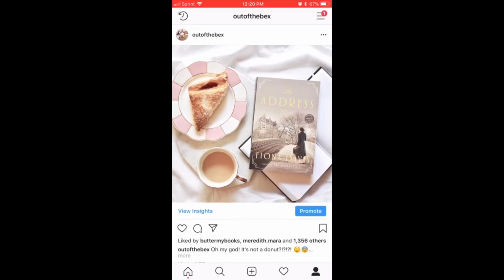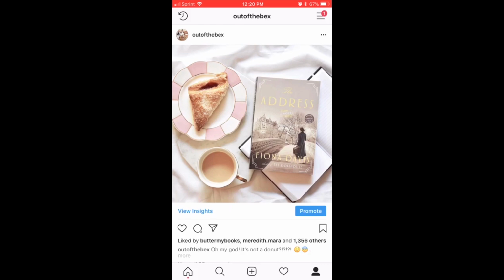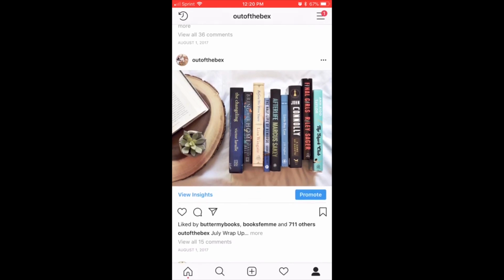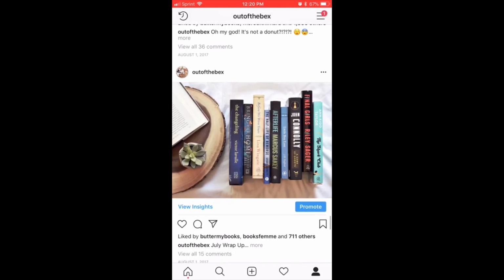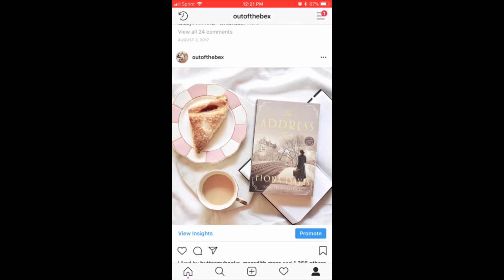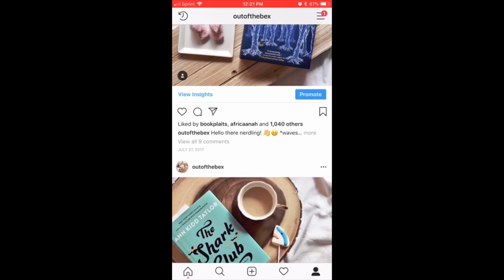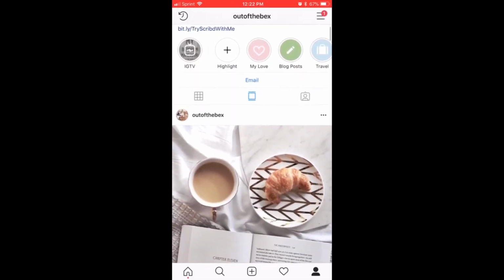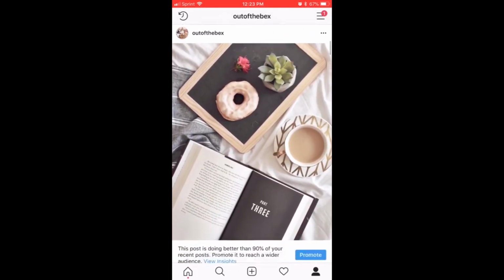What is the Best Photo Layout for Instagram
Video reposted by the creator from Author Influence Instagram Course Facebook group, now closed.
What photo size/crop size is best for Instagram engagement?…